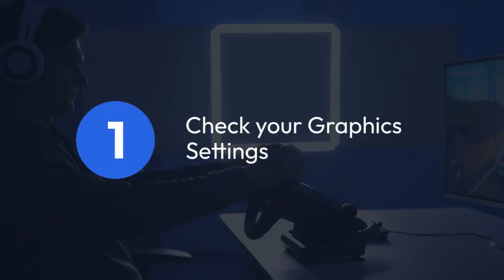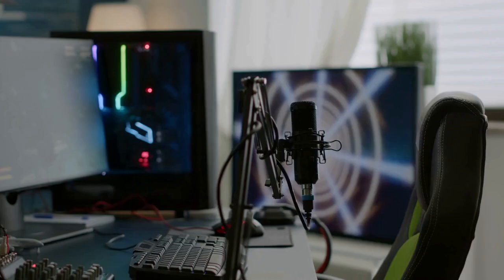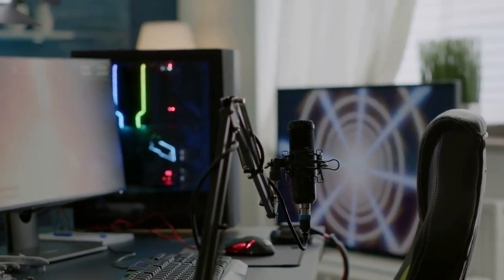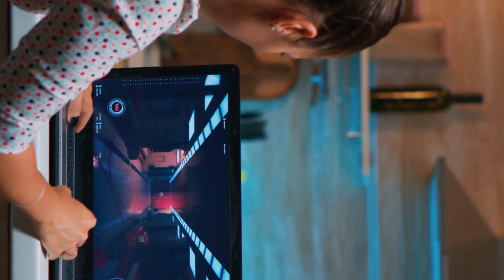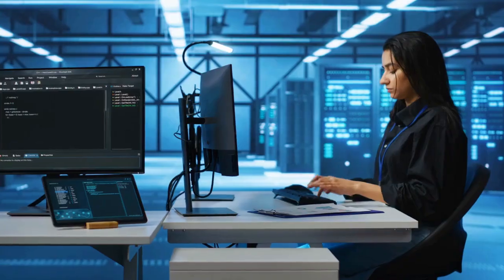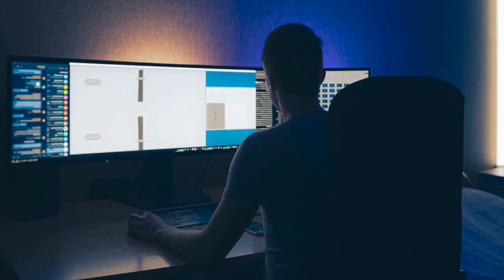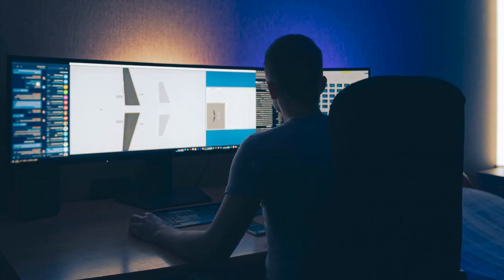How to Take Blur Off in SIMS 4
In this tutorial, you will learn how to remove blur in SIMS 4 and enhance the visual quality of your gameplay. Say goodbye to the annoying blur effect and enjoy a crisp and clear gaming experience. Follow the step-by-step instructions to easily disable blur in SIMS 4 and make your virtual world more vibrant and detailed. Watch now and elevate your SIMS 4 gameplay to the next level!